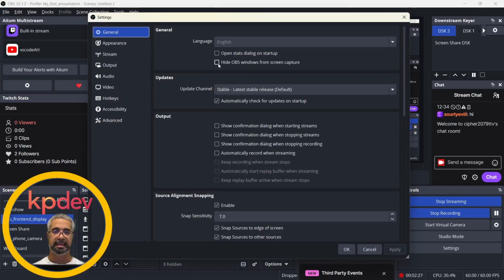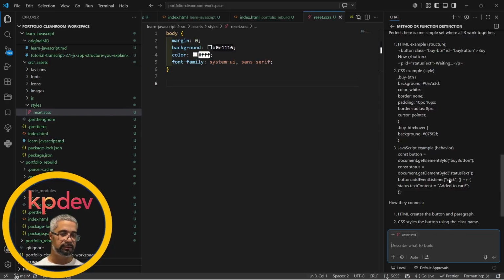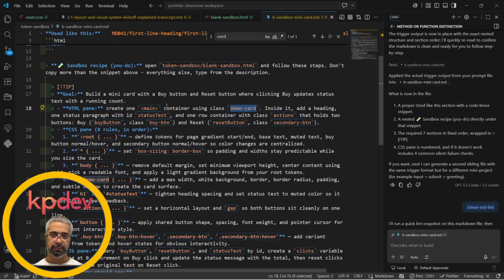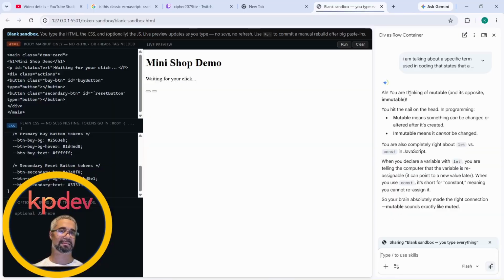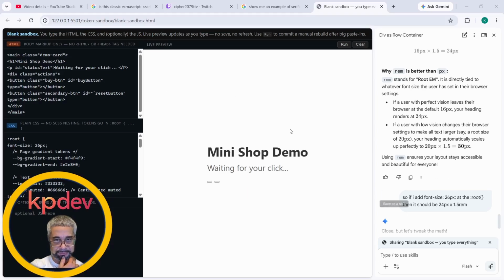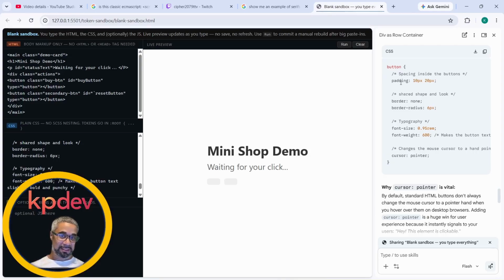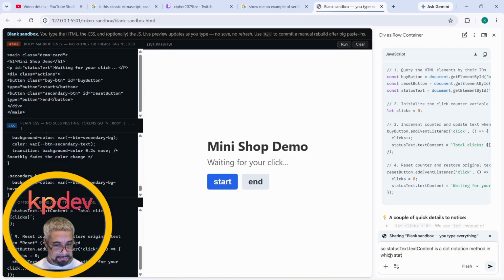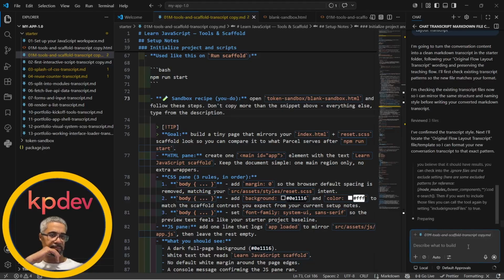02 How to Learn How to Code sandbox 02